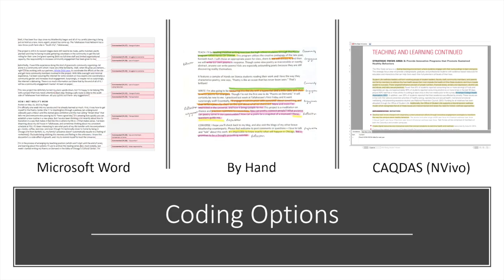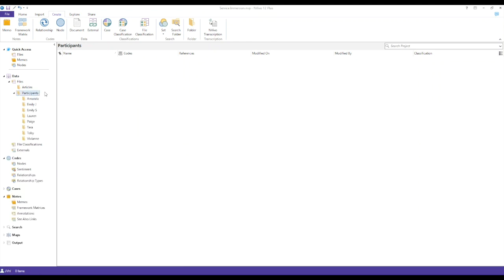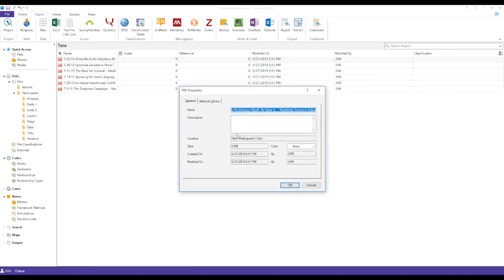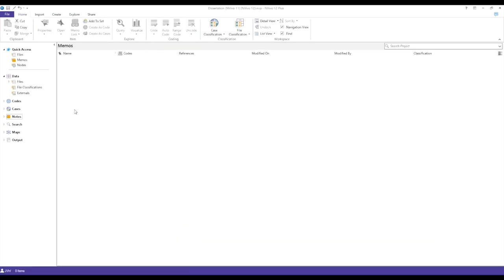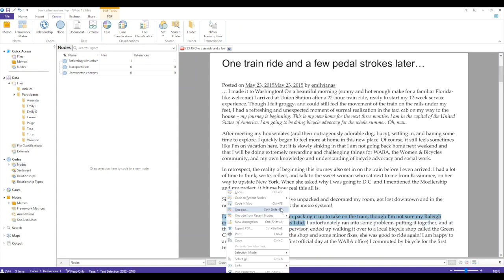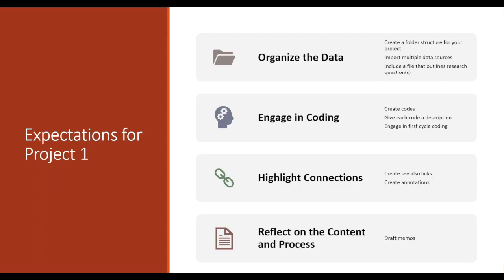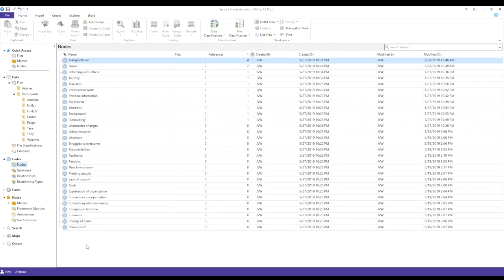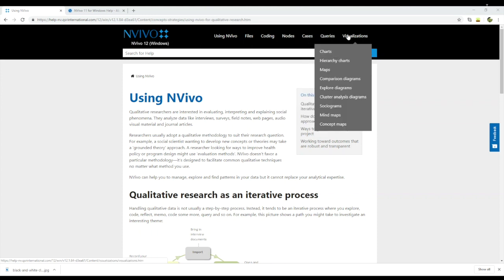NVivo 12 for Windows: Creating a Project, Importing Files, and Coding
This video demonstrates uploading files to an NVivo project and coding as well as tools for reflection and analysis (memos, see also links, and annotations).